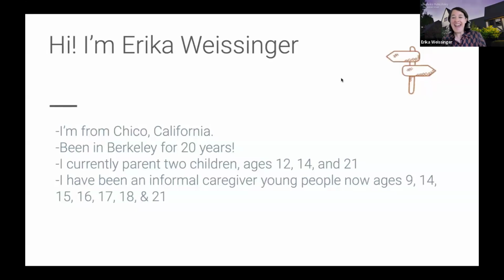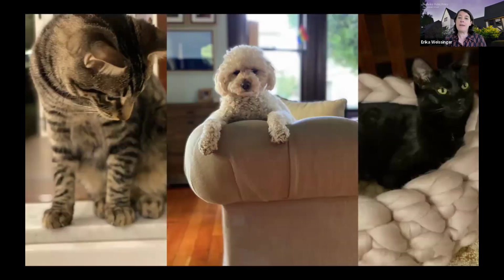MPA Capstone Session with Faculty (Sept 2024)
MPA Capstone Session with Faculty